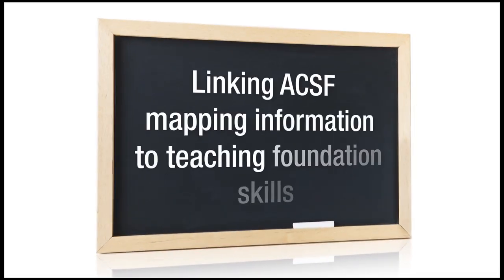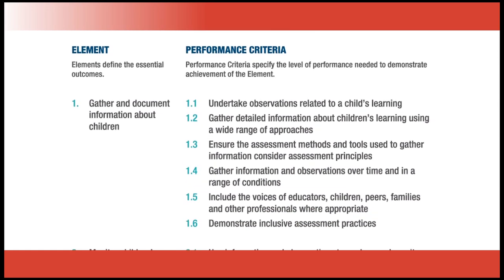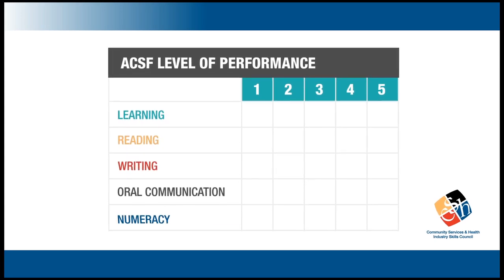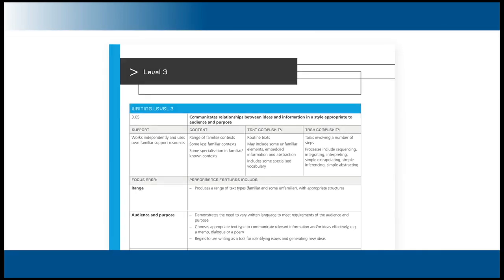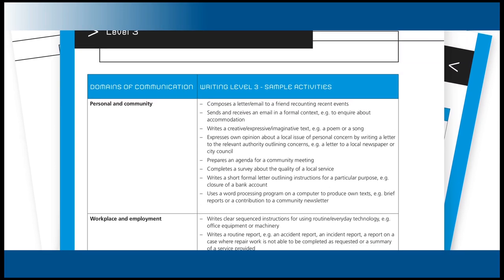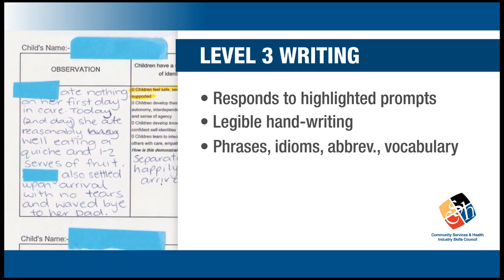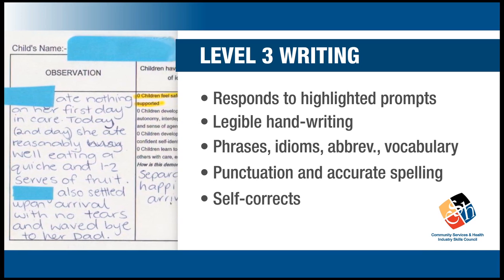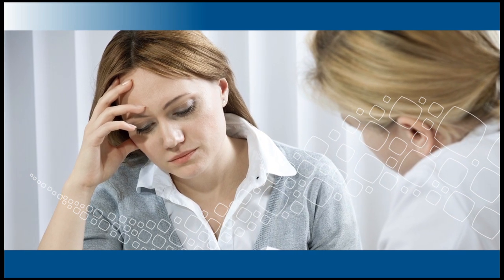Linking ACSF mapping information to reaching Foundation Skills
Funded by the Commonwealth through the Department of Industry, Innovation, Climate Change, Science, Research and Tertiary Education